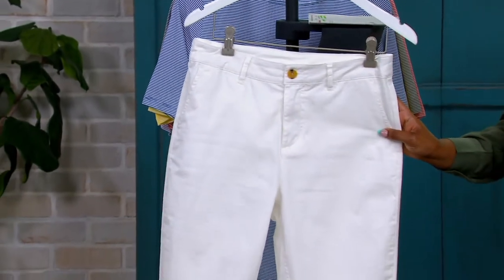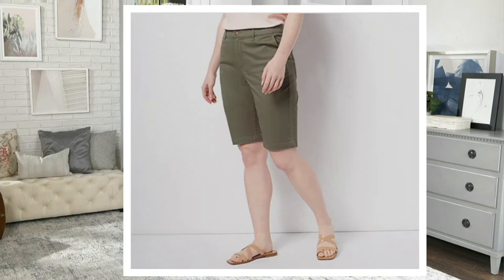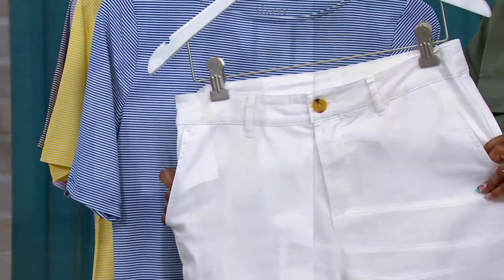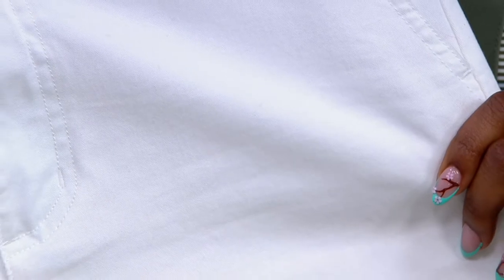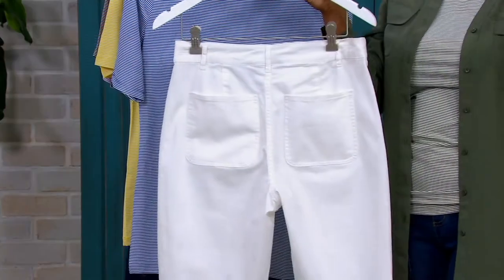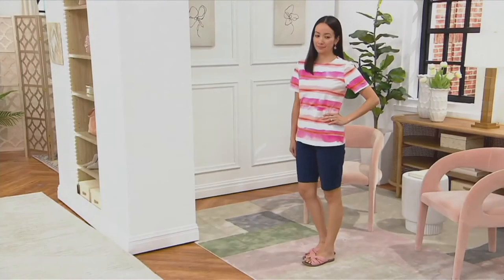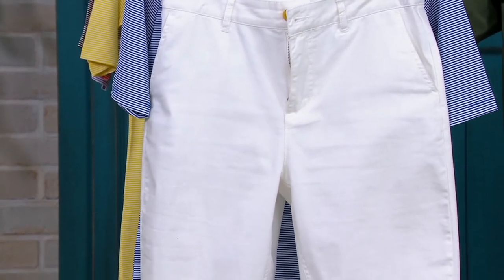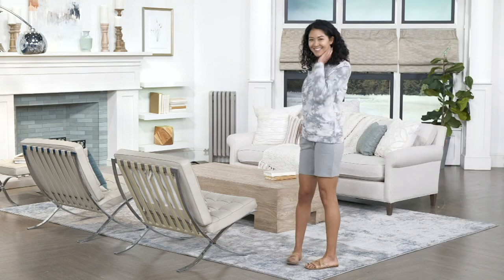Denim & Co. EasyWear Twill Bermuda Shorts on QVC